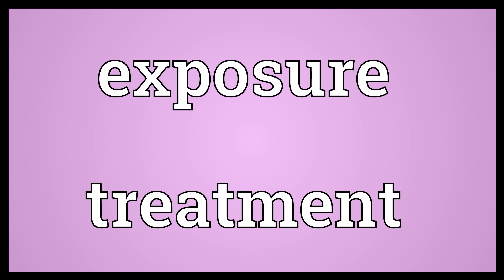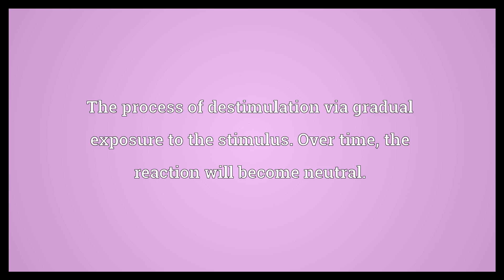Exposure treatment Meaning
Video shows what exposure treatment means. The process of destimulation via gradual exposure to the stimulus. Over time, the reaction will become neutral..  Exposure treatment Meaning. How to pronounce, definition audio dictionary. How to say exposure treatment. Powered by MaryTTS, Wiktionary